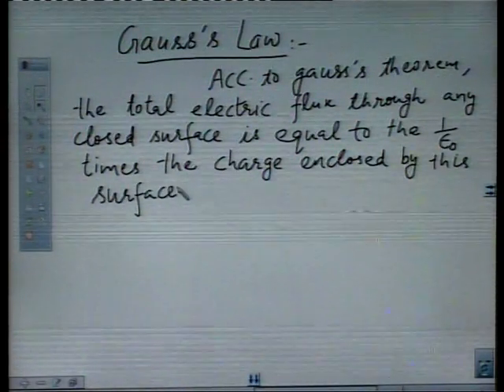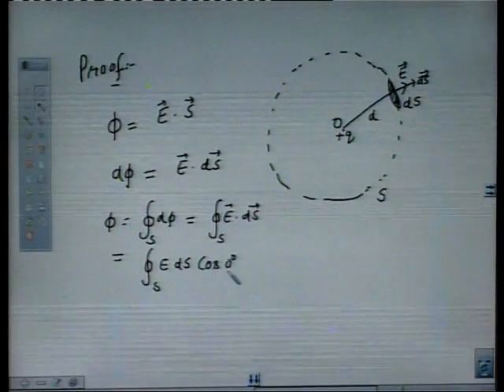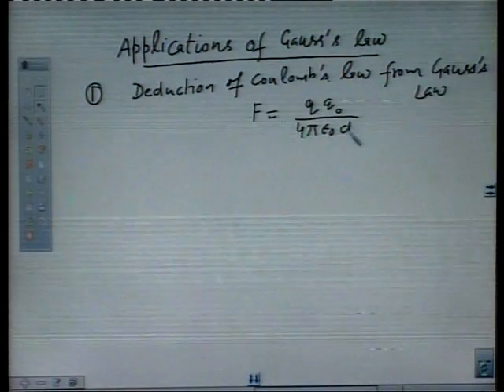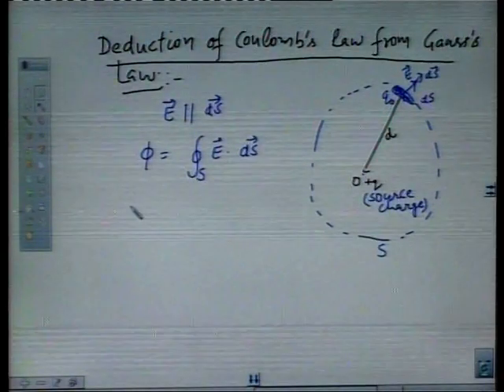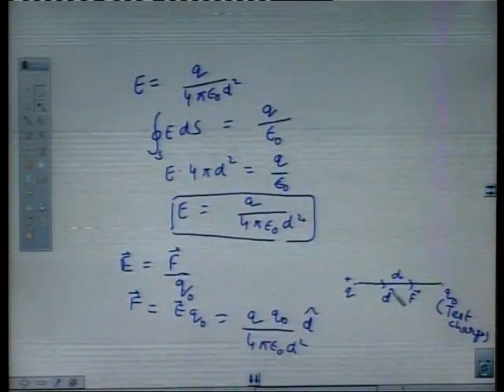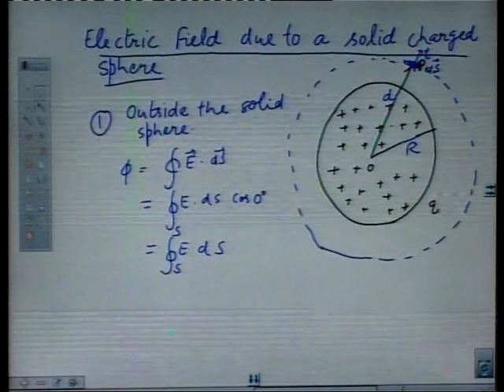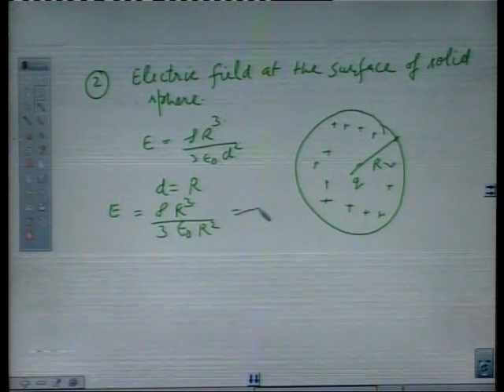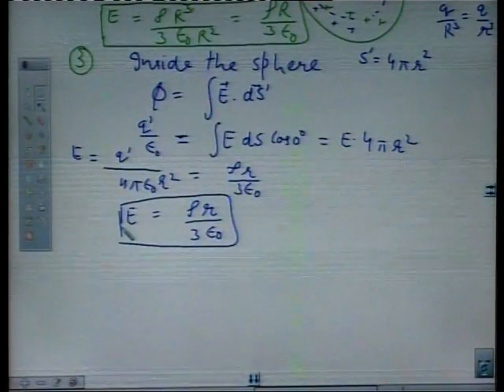Electric Field Due to a Solid Sphere | Physics Class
Master Gauss's Law with this step-by-step guide to calculating electric fields and proving fundamental electrostatics laws.

This tutorial breaks down the essential principles of Gauss's Law to help physics students understand complex electrostatic concepts. Whether you are studying for an exam or reviewing the basics, Shelly Singla explains the relationship between flux and charge distribution clearly.

By following this walkthrough, you will learn how to perform a precise electric field calculation for a solid charged sphere. We also cover the direct proof of Coulomb's Law using Gaussian surfaces, providing the mathematical foundation you need for your coursework.

See how these Gauss's Law applications simplify problems that are difficult to solve with standard integration. You will gain the skills to determine field strength both at the surface and outside a charged sphere with confidence.